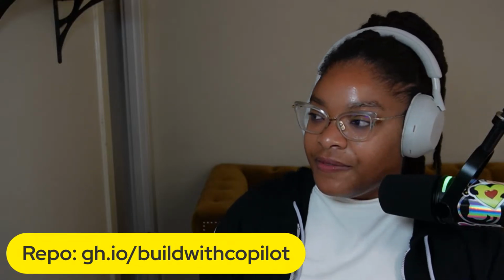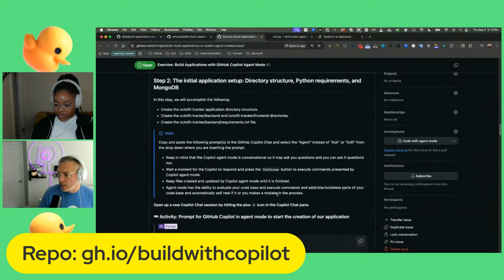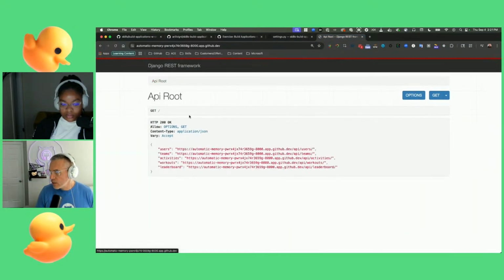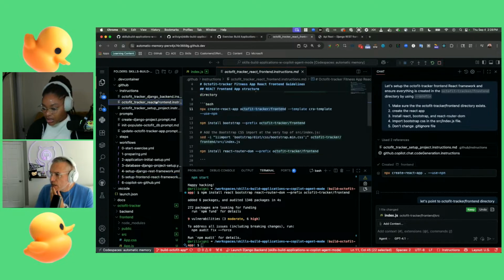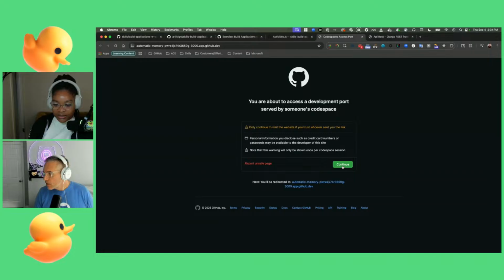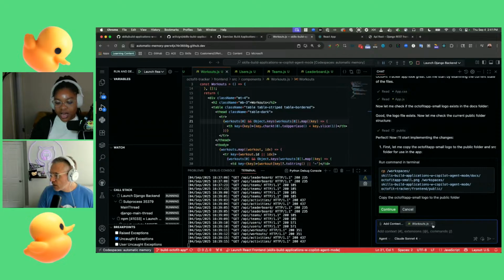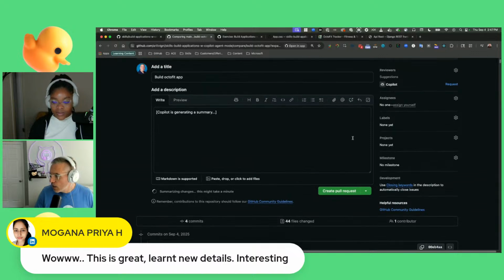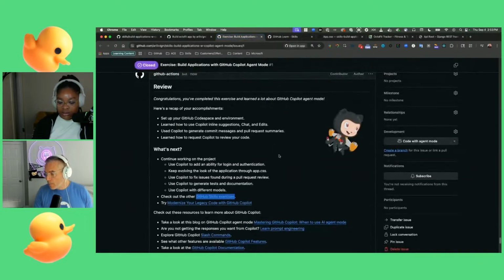Rubber Duck Thursday!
Let's hack and vibe together!